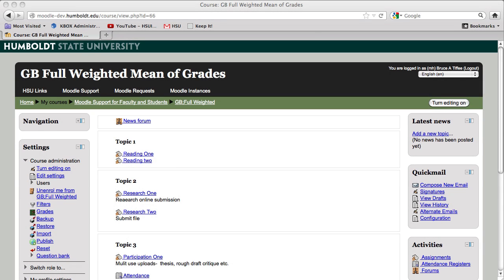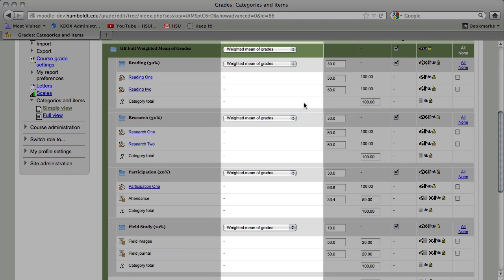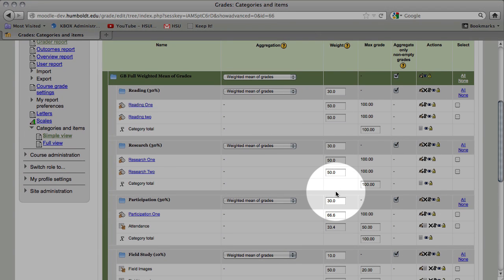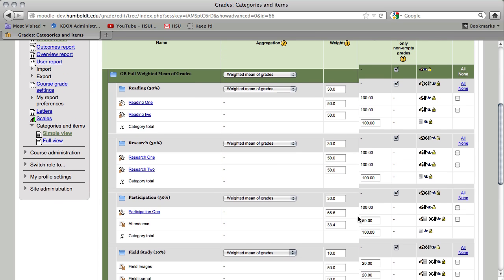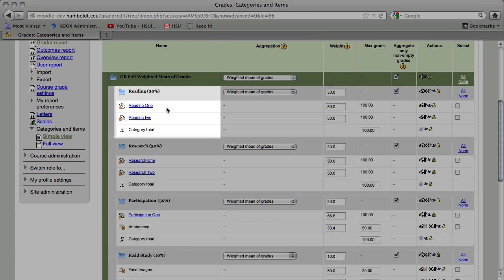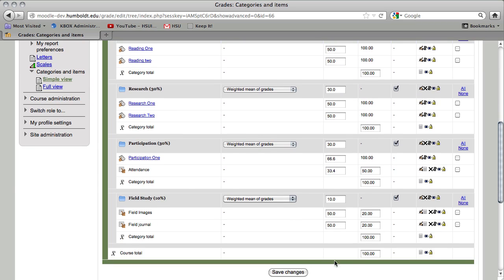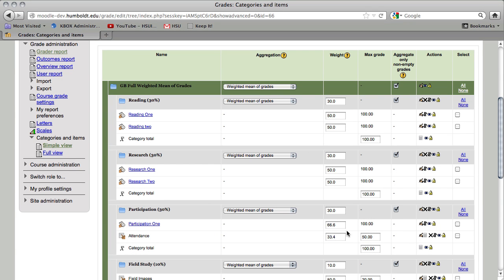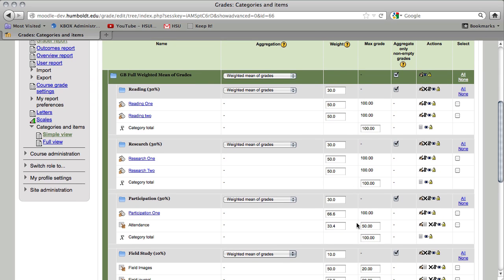Moodle Gradebook video #4